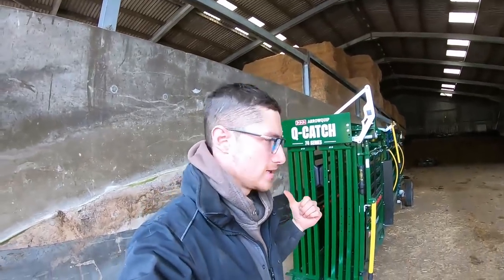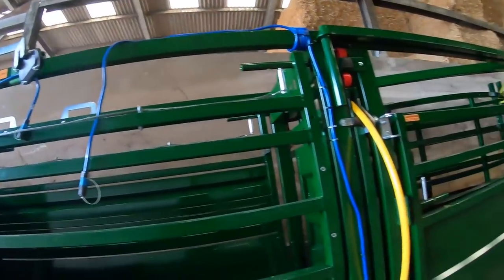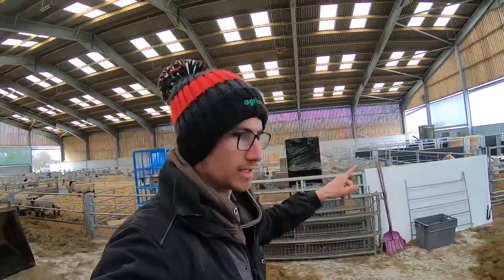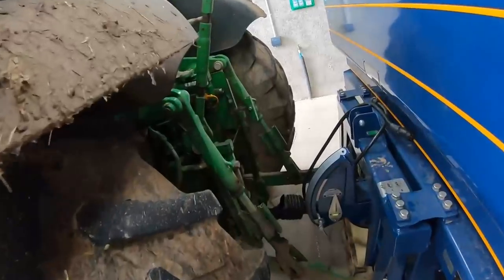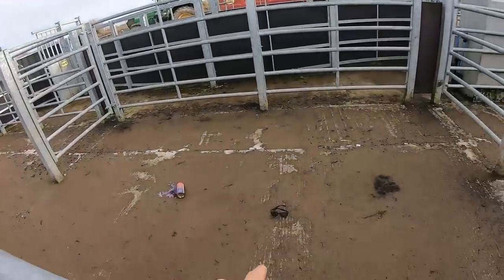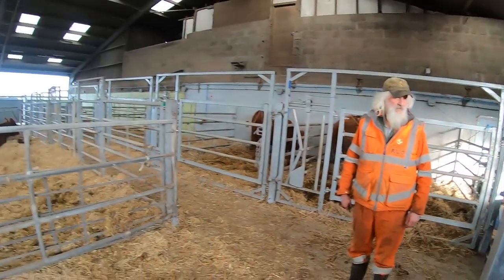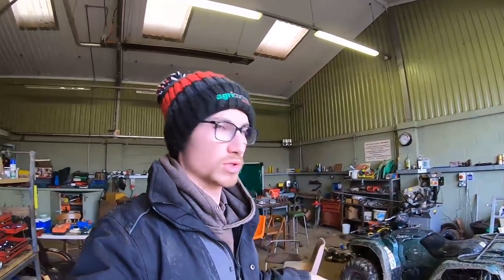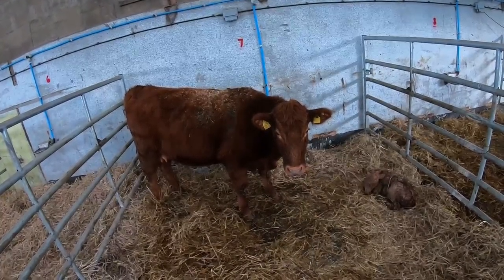WE COPIED TOM PEMBERTON….AGAIN!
Our new cattle crush is in the yard and I cannot wait to use it! Yes, it looks like we have copied Tom again, but it has been ordered for a very long time!

🚜  Follow Me  🚜

Snapchat   🚜 jmfarming